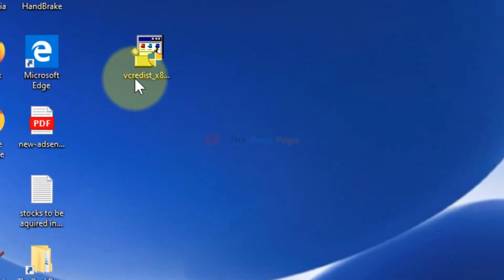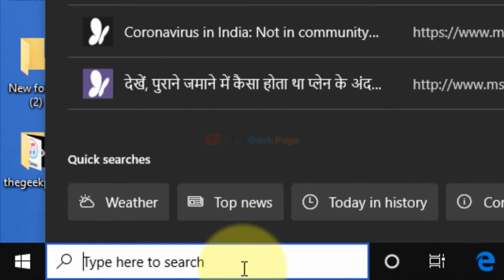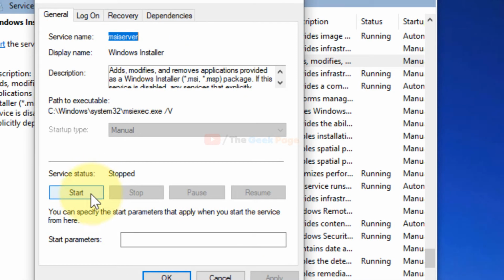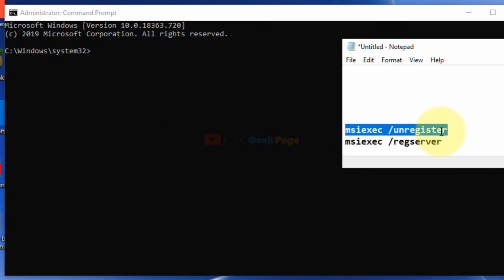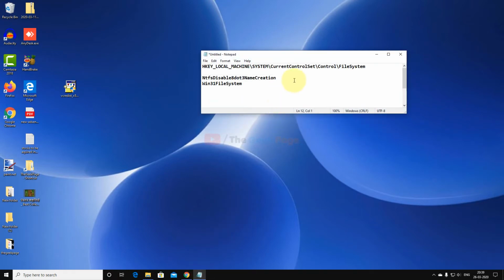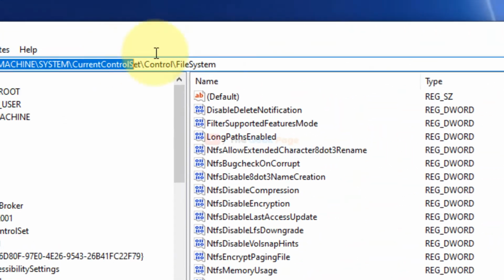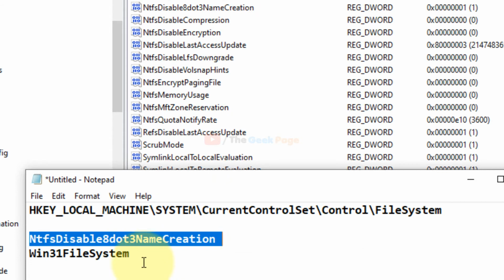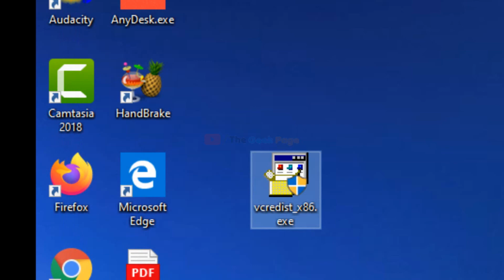This installation package could not be opened error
Go to HKEY_LOCAL_MACHINE\SYSTEM\CurrentControlSet\Control\FileSystem

and change value data to 0 for these two

NtfsDisable8dot3NameCreation
Win31FileSystem